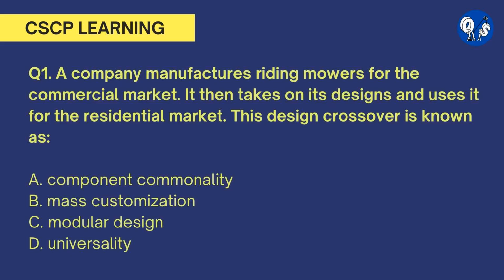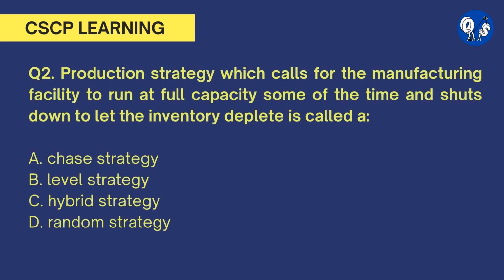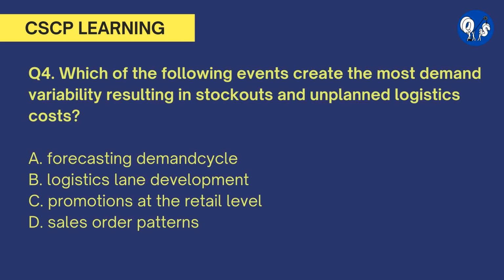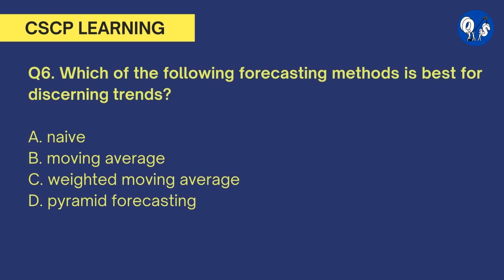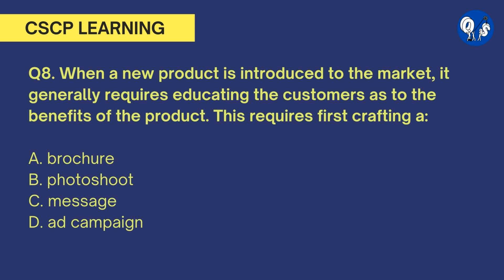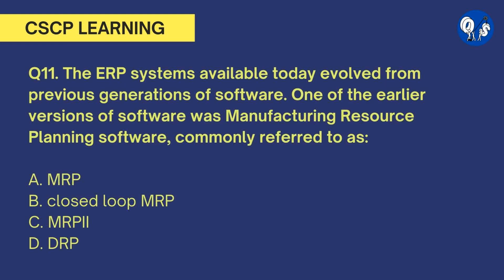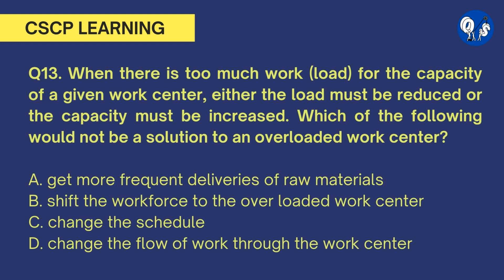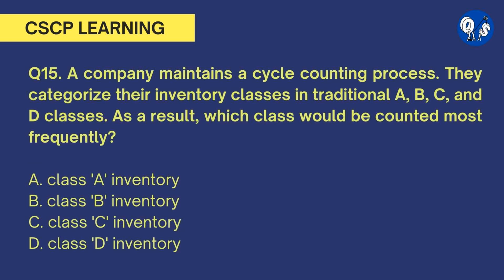CSCP Exam Practice Question Test 18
Note: The videos remain highly relevant and will prepare you thoroughly for the exam. Learning materials are continuously updated in line with the latest manuals to ensure accuracy and reliability.

1. Set 1 of 600 CSCP Exam Practice Questions with Answers

2. Set 2 of 600 CSCP Exam Practice Questions with Answers

3. 300 One Liners
- 300+ terminologies which will give you an edge over your competition

4. CSCP Solved Numerical Questions from 11 different topics

5. Printable Version of Test 1 till Test 10 (Total 100 questions along with answers).

6.  Formulae Sheet

7. The LATEST set of 300 questions (The Trump Card)

8. CSCP Learning Bundle Resources